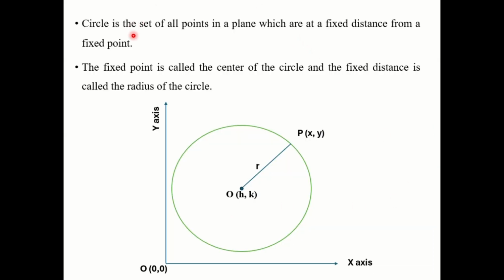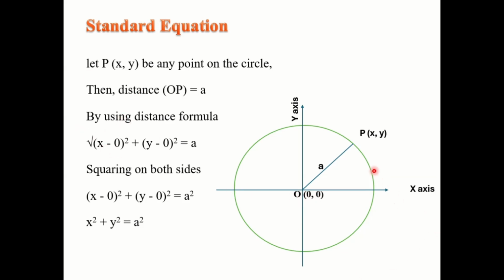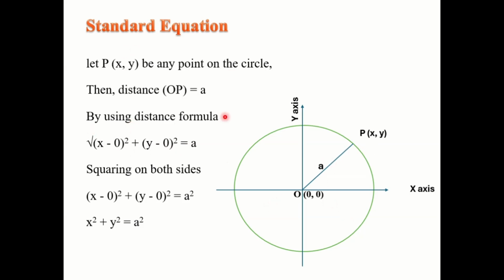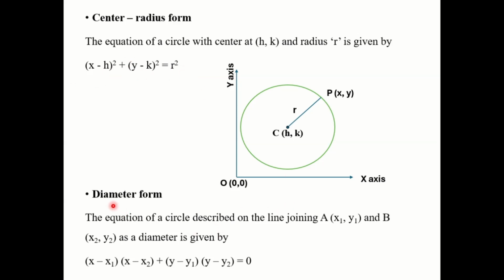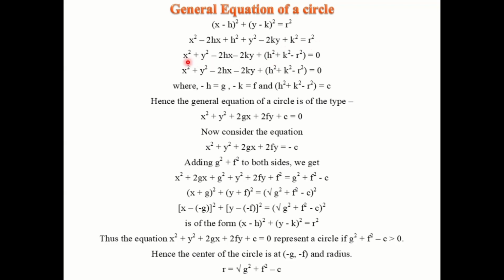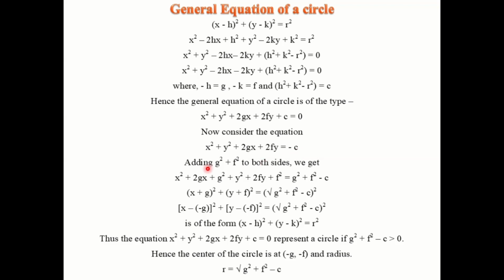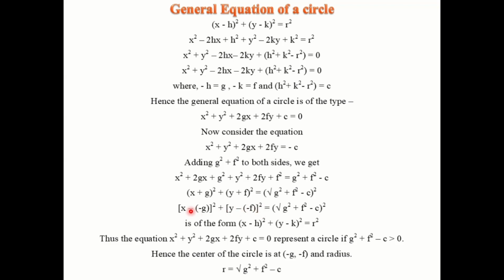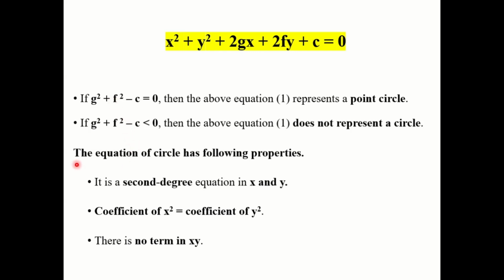Part - 2 Problems of Circle